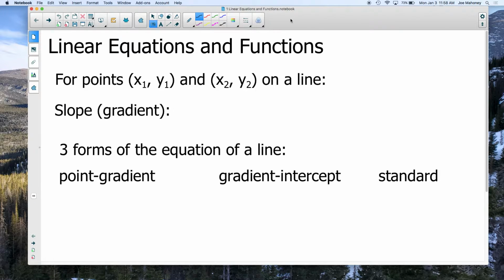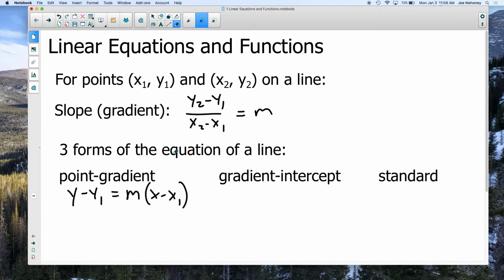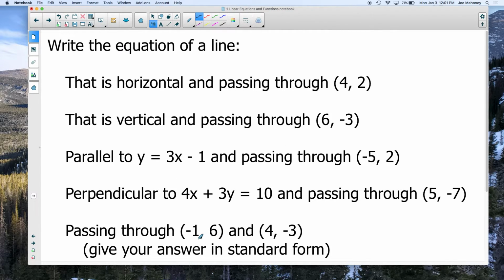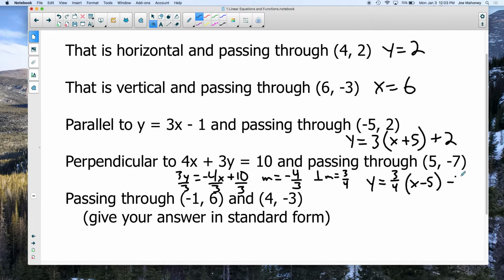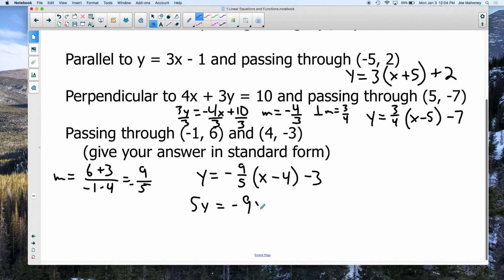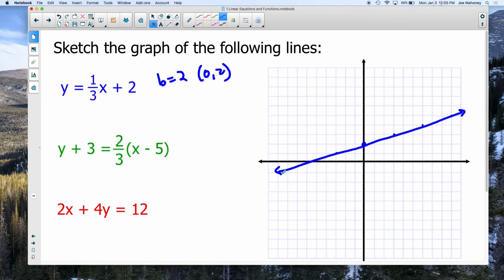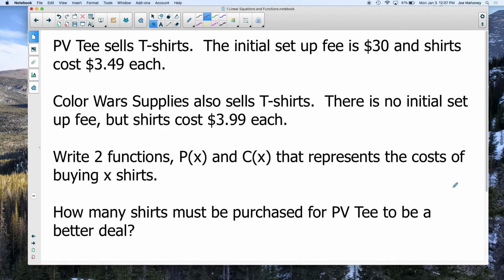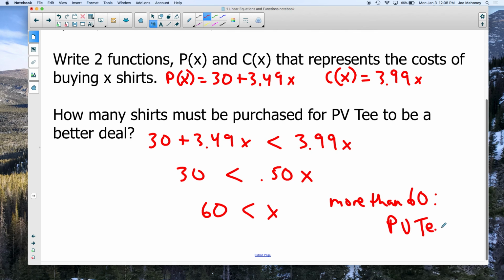3.1-3.2 Linear Equations and Functions